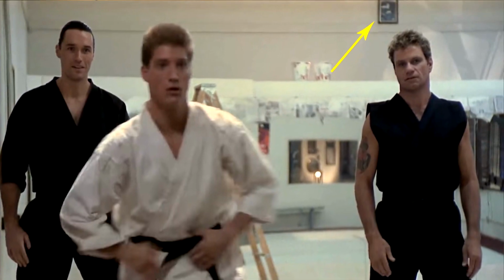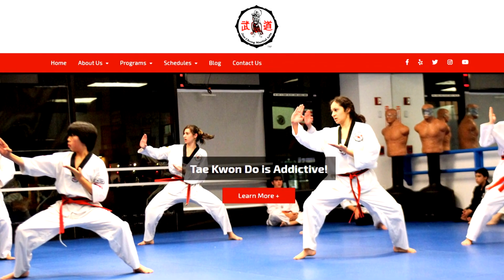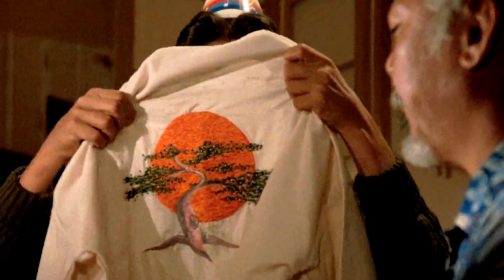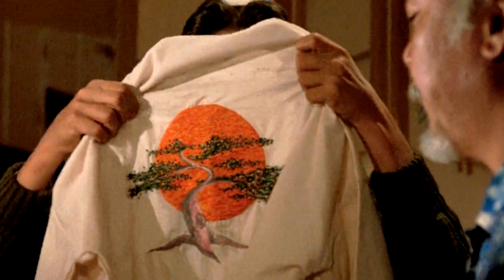What Kind of Karate is in Cobra Kai? PART 3 | ART OF ONE DOJO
We spent the first two videos discussion what kind of Karate was in Cobra Kai, first by analyzing Miyagi Do and then Cobra Kai. We had a great response and in this video we thought it would be fun to analyze some of the actors and what their martial arts background may be.

Books by Ron Thomas:
Positive Thinking is for Sissies
The Best You Can Sucks

Books by Fumio Demura:
Karate Weapons of Self Defense - Complete Collection
Fumio Demura - My Story